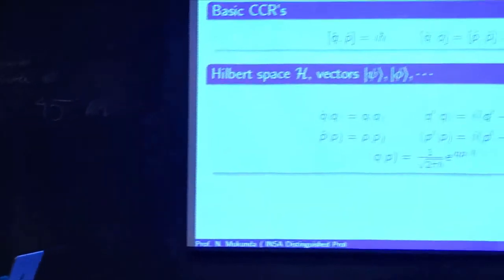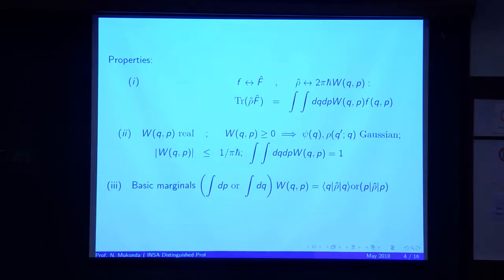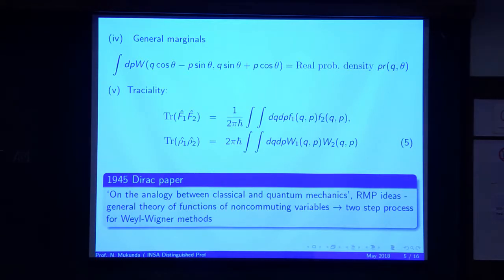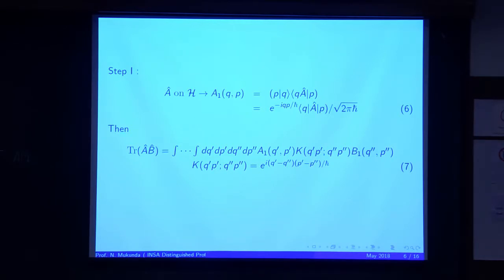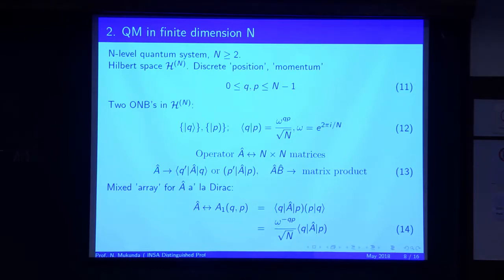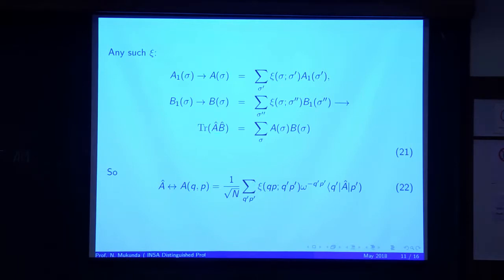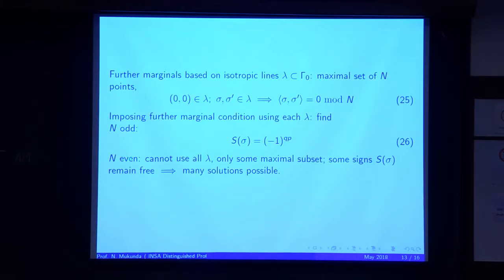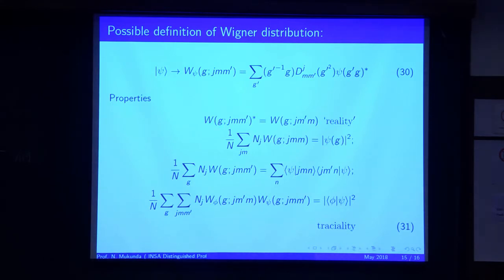A 'Square Root' approach to Wigner distributions for continuous and discrete variables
This talk was delivered by Professor N Mukunda, CHEP, IISc, Bengaluru as part of the international conference titled "Quantum Frontiers and Fundamentals: Experimental Studies and Theoretical Ramifications". The conference was held at Raman Research Institute.